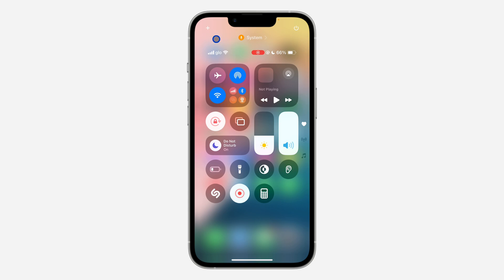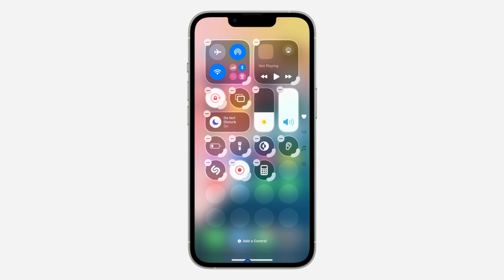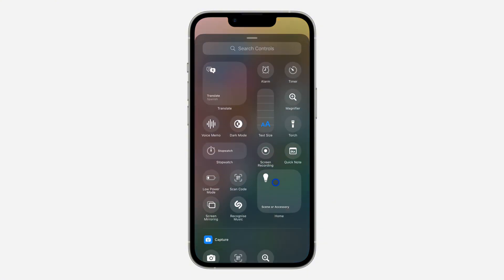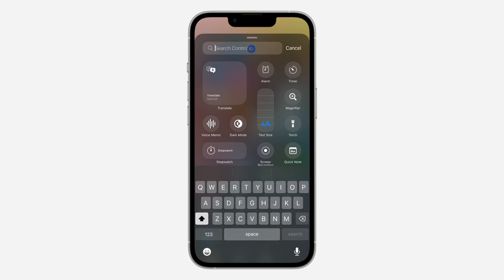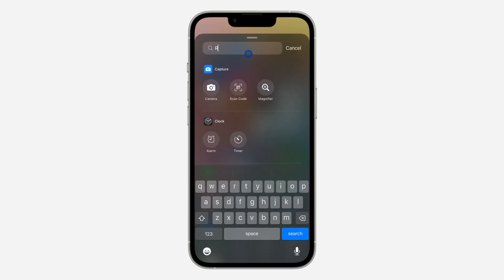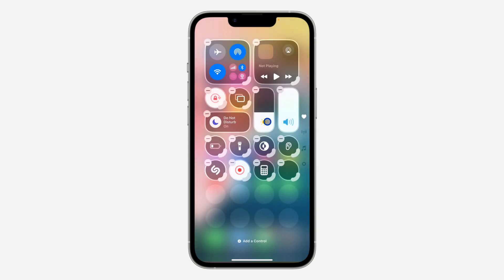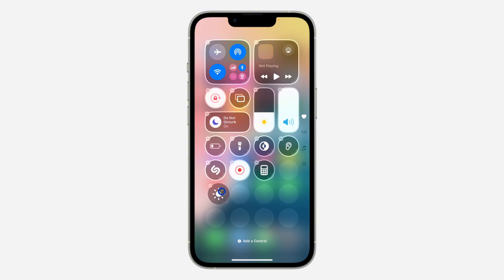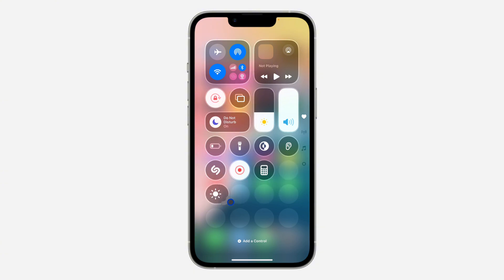How to Add Reduce White Point to Control Center on iPhone - iOS 18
Reduce eye strain with ease! Learn how to add the Reduce White Point toggle directly to your Control Center on iOS 18. Quickly adjust your screen's brightness and color temperature for a more comfortable viewing experience. Discover this helpful accessibility feature.